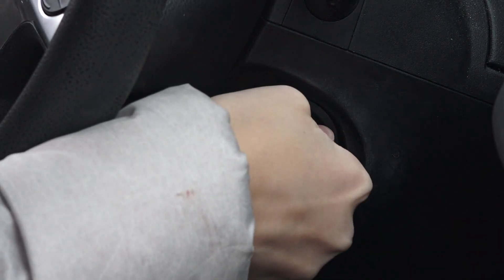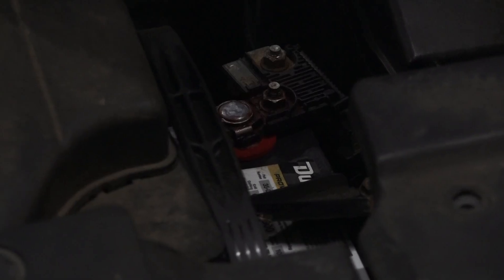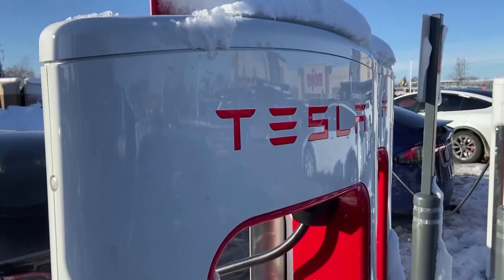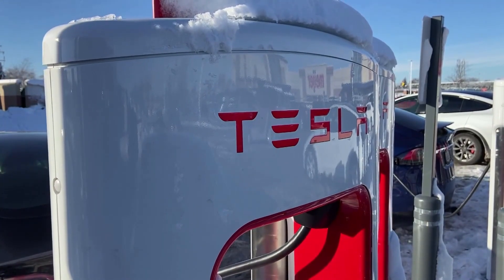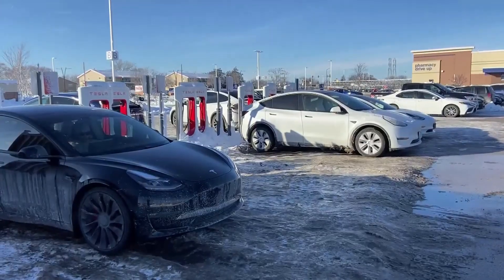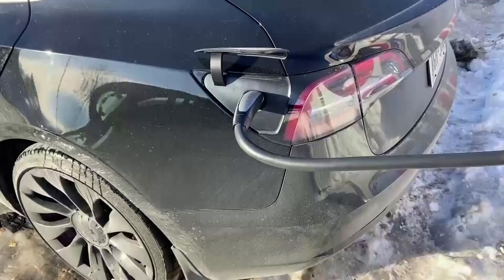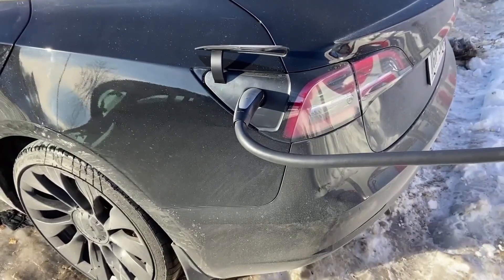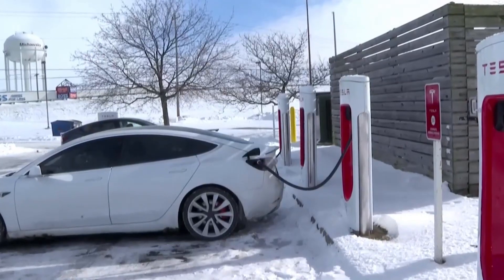How to avoid EV battery issues during frigid weather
The cold weather can create severe problems for electronic vehicles. From taking longer to charge to lowering the range of the car. Here’s how to avoid issues.